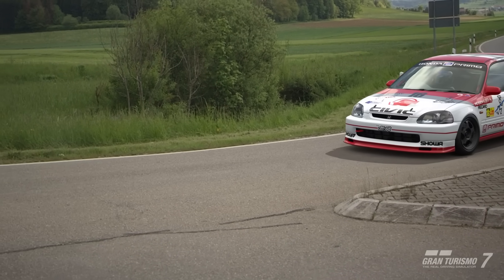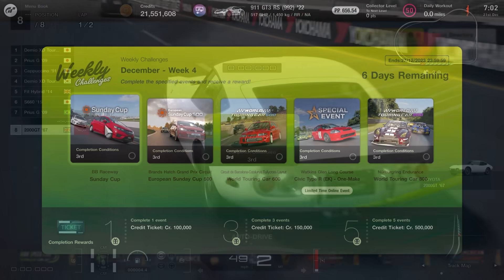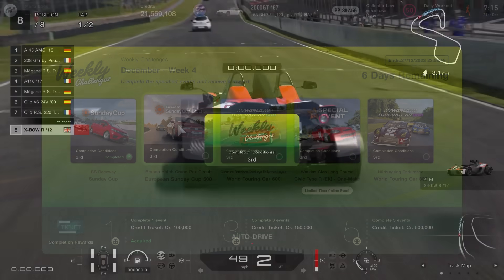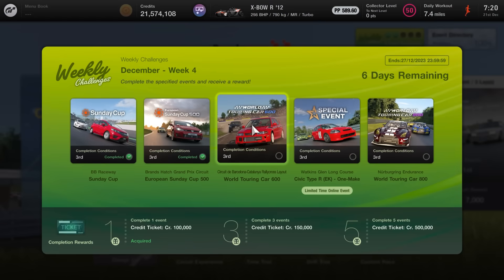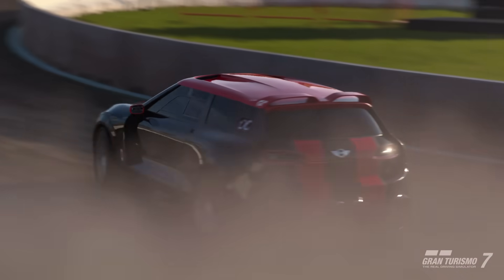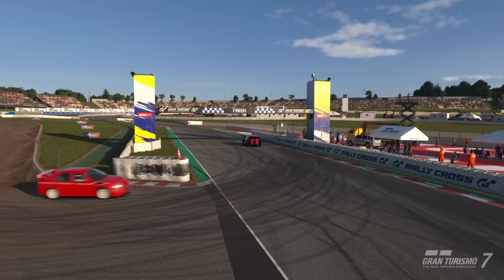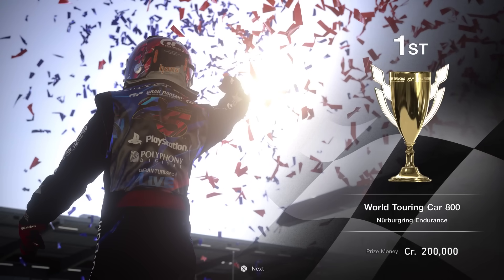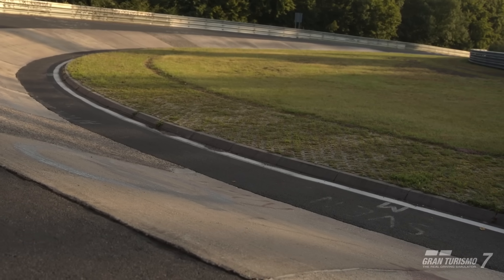Gran Turismo 7 | New Weekly Challenges | 1Million Cr & NEW Special Event!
So Gran Turismo 7 Update 1.40 is coming as a HUGE spec 2 update!

Gran Turismo 7 Update 1.41 is here as a bug fix update and fixes issues such as controller issues, sport mode issues and the dreaded money glitch fix.

In this video I'll be taking you through one of the best new features to arrive with Gran Turismo 7 update 1.40 or Spec 2. Weekly Challenges for single player. A much needed and refreshing feature which provides players with the chance to play new and old events and test out a selection of vehicles as well as rewarding the player for playing the game as it's meant to be played.

This new feature to GT7 is a game changer for single player and adds much needed refresh to the game each week.

For week 8 of this new feature we have the the Sunday Cup at Broad Bean before heading to Brands Hatch GP for some European action. Then at the mid point we head to Catalunya for some Rallycross action and then over to the Glen for some high revving type r action before finishing off at the green hell for some WTC 800 racing.

For this we get pure credit rewards at over 1Million credits for around an hour of driving.

Chapters:
00:00 - 00:30 Intro
00:31 - 01:50 Overview
01:51 - 13:44 Events & Rewards
13:45 - 14:09 Outro